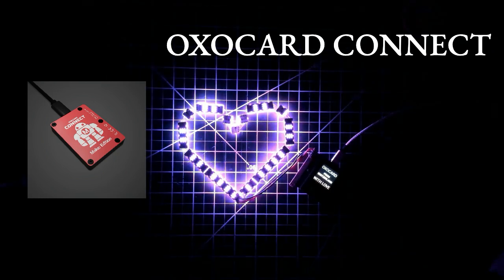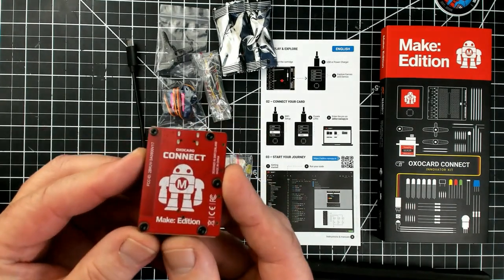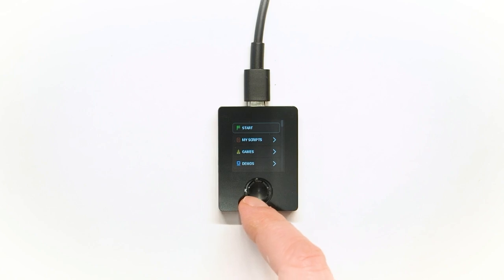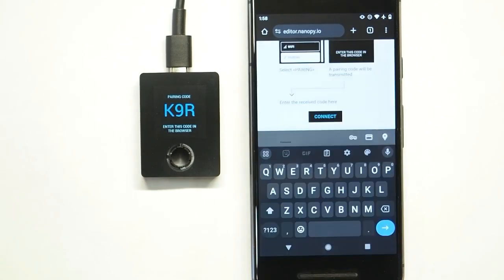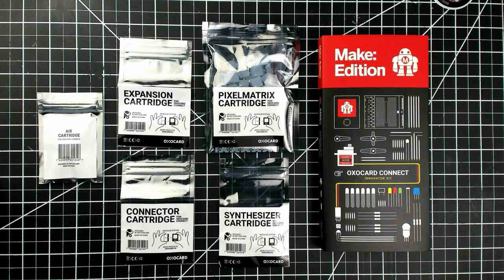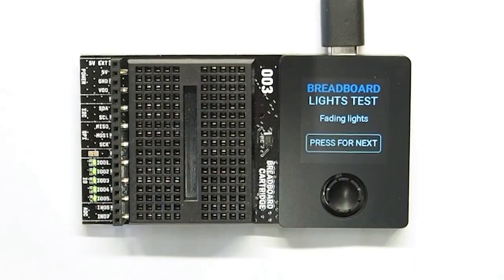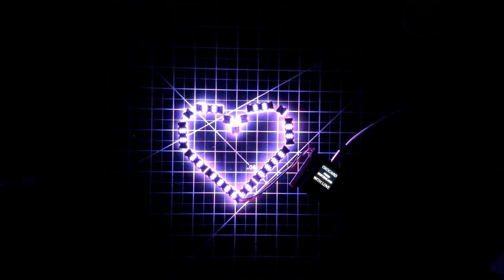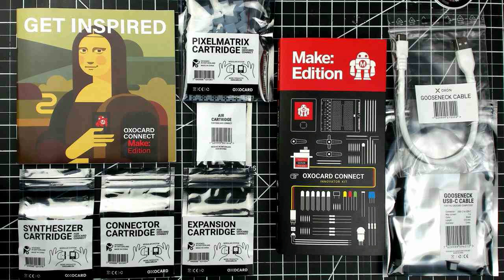Oxocard Connect Innovator's Kit, Make: Edition - Demo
This video introduces the OXOCARD CONNECT Innovator's Kit, Make: Edition.
The kit is great for anyone wanting to prototype a project that requires electronics and coding. Based on the EXP-32 microprocessor, OXOCARD CONNECT is both powerful and expandable.  It comes with an integrated color display and a four-way selector button.  OXOCARD CONNECT uses a USB C cable for power and it connects to Wifi.  Programming can be done in a browser-based NanoPy environment, and works on a smartphone as well as a table. What's makes it particularly useful for many projects is its universal cartridge slot, inspired by video game consoles.